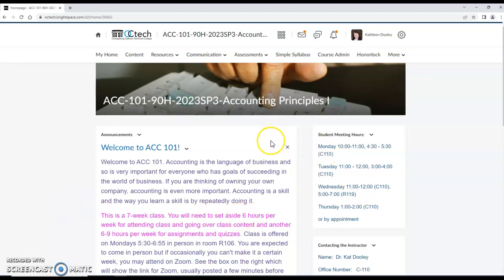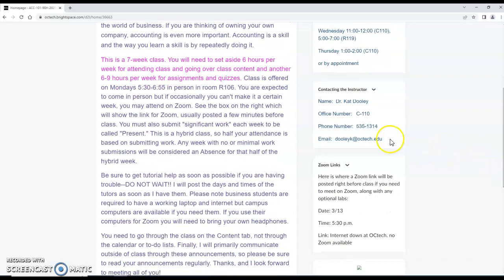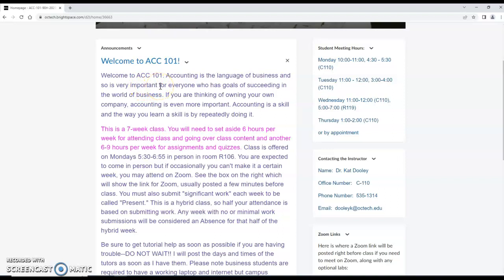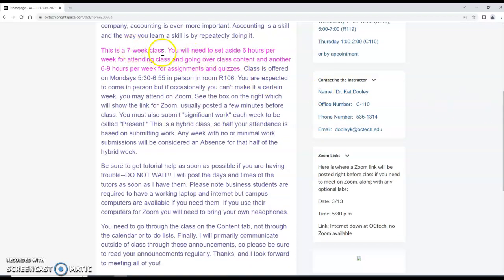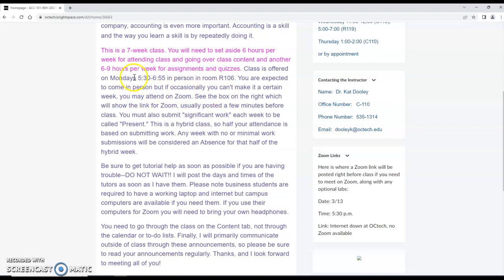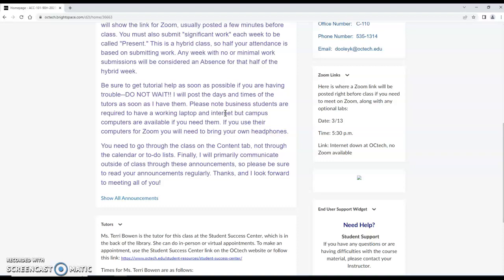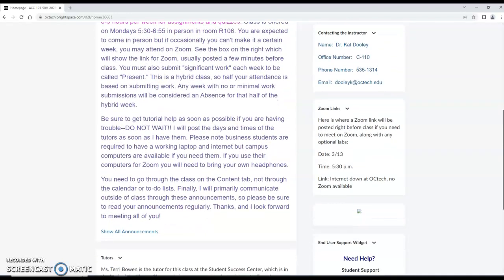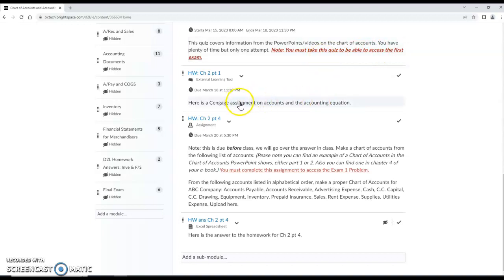Welcome to ACC 101: D2L